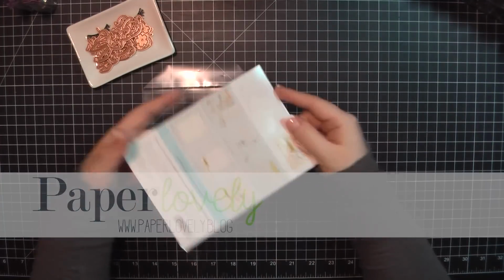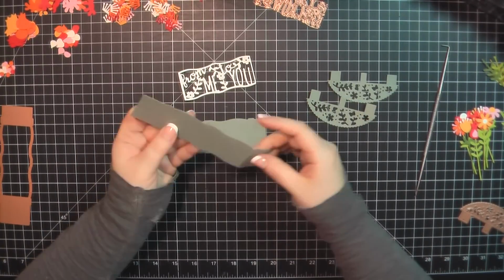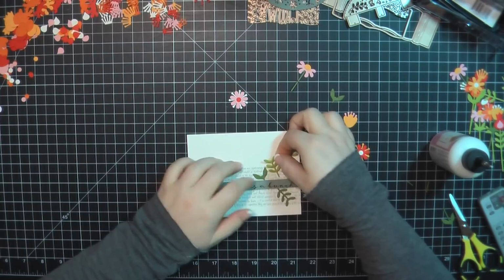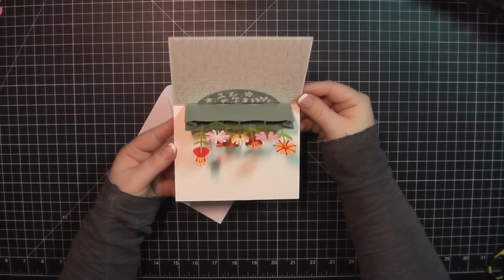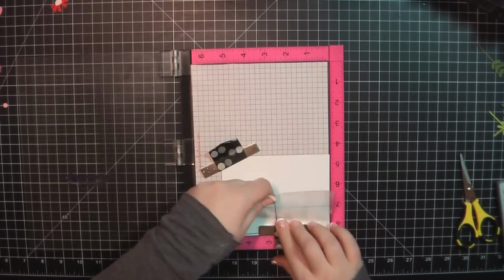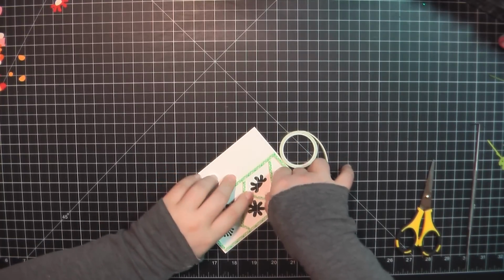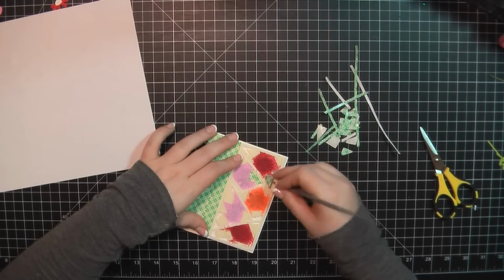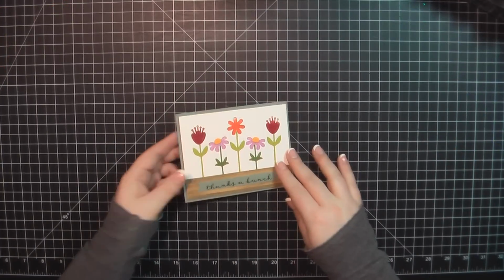3 Cards | Spellbinders March Large Die Kit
Close-ups and photo links to the products used in this video can be found on my blog post

• Pop Up Garden - Large Die of the Month Club - Spellbinders

• Carta Bella Paper Company Welcome Home 6x6 Paper Pad
[ Amazon US ]

• Post-it : Removable Cover-Up Tape, Non-Refillable, 1" x 700" roll -:- Sold as 2 Packs of - 1 - / - Total of 2 Each
[ Amazon US ]
[ Amazon UK ]

[ Amazon UK ]

[ Amazon UK ]

• Tsukineko Versamark Watermark Ink Pad by Tsukineko
[ Amazon US ]
[ Amazon UK ]

[ Amazon US ]
[ Amazon UK ]

• American Crafts Zap Embossing Heat Gun
[ Amazon US ]

• Tsukineko VersaFine Pigment Ink onyx black 3.825 in. x 2.5 in. full-size pad [PACK OF 2 ]
[ Amazon US ]
[ Amazon UK ]

[ Amazon US ]
[ Amazon UK ]

...list continued on blog post.